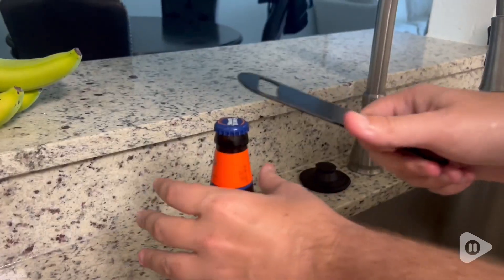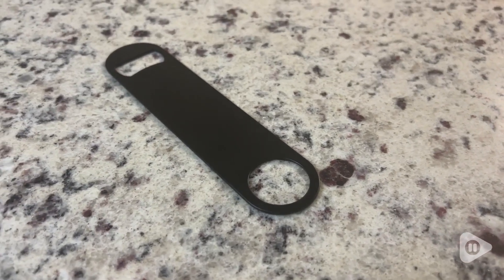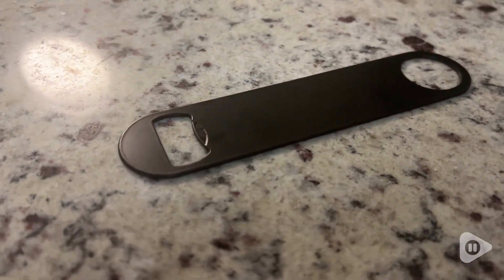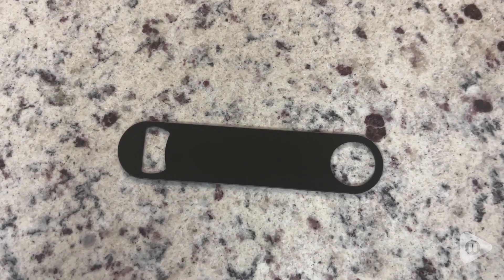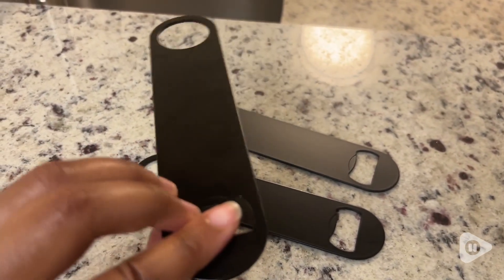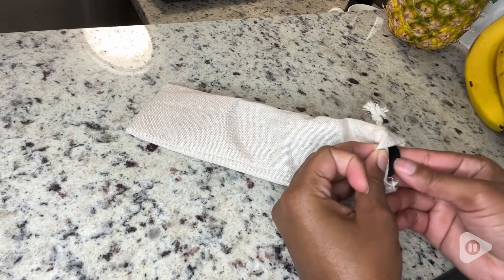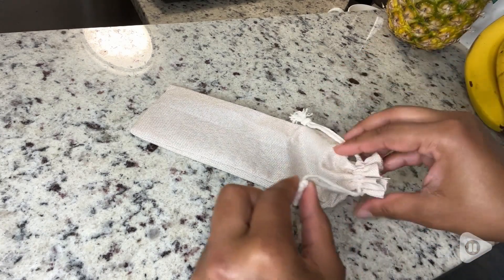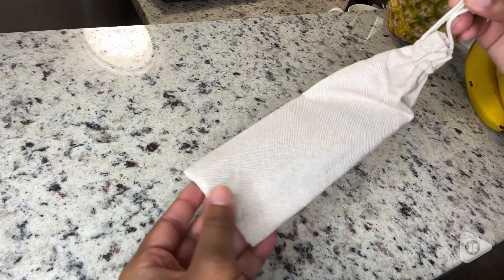WEGAZ Flat Bottle Openers | Our Point Of View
WEGAZ Flat Bottle Openers

(Commissionable Links)

【Sturdy Material】 The Flat Beer Bottle Openers are made of stainless steel and their surface are powder coated finish, which makes them very durable.
【Design Style】The size of the Beer Bottle Opener is 7" long x 1.55" wide. Double-head design, one with bottle-opening design and the other with a circular design for easy hanging and storage.
【Exquisite Packaging】 3 PACK black Stainless Steel Bottle Opener are packed in an exquisite bag, which is convenient for storage. 3 PACK is enough for daily use, replacement and sharing. The best gift for friends and family.
【Scope of Application】The Bar Bottle Opener is suitable for most beer bottle caps, soft drinks, sodas, juices, etc. Great for professional bartenders or home use, the best companion for camping and travel.
【Risk-free Shopping】If you are not satisfied with the Bottle Cap Opener, we will unconditionally provide a refund or replacement.